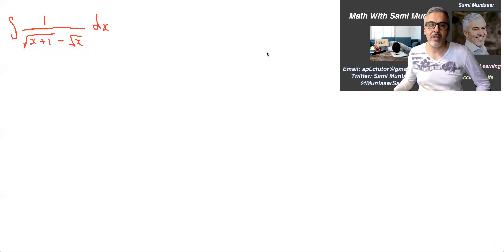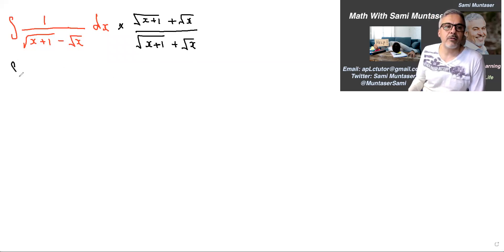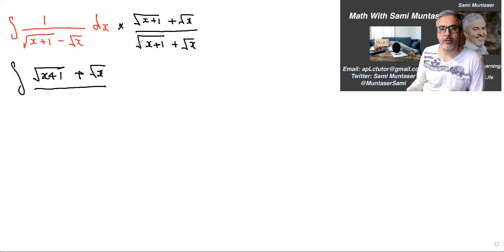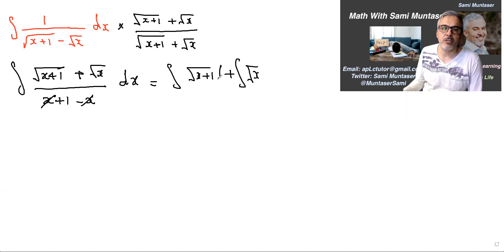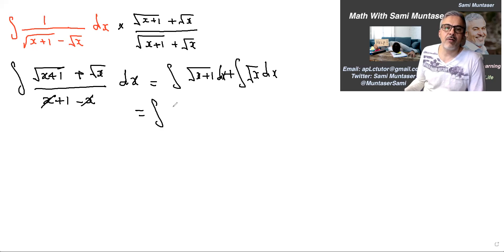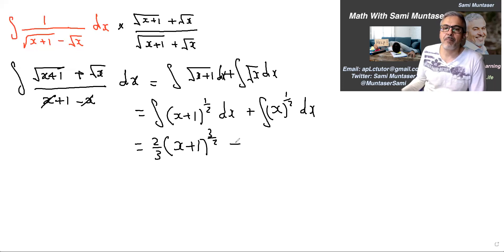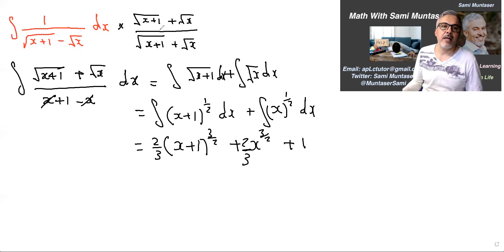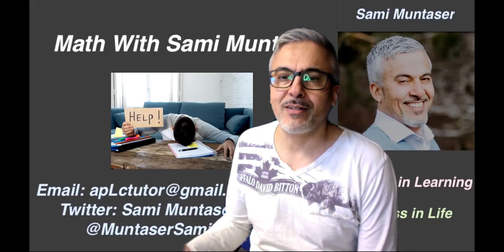How To Integrate Using The Conjugate | Integration Techniques | Sami'S_A_Plus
How would you integrate this?
Integral of 1/(sqrt(x+1)+sqrt(x)),
integral by using the conjugate,

Derivative rules. Chain rule. Power rule.